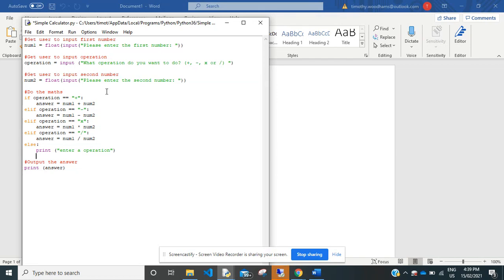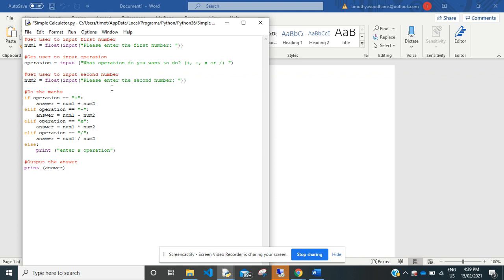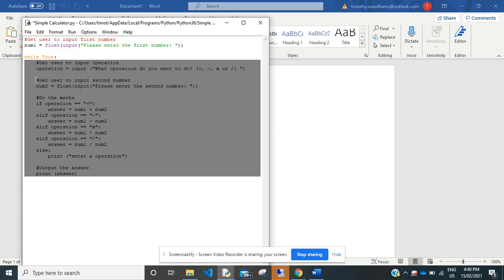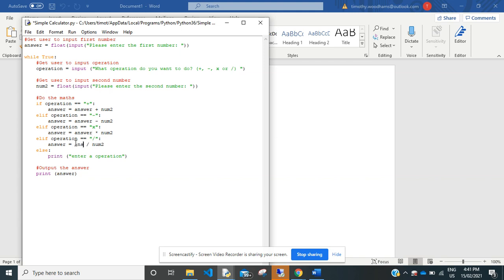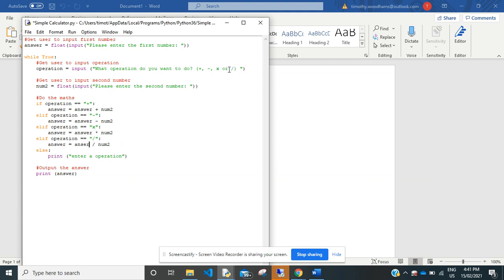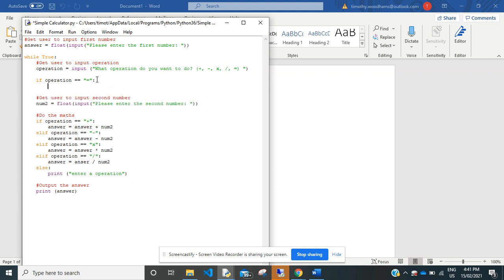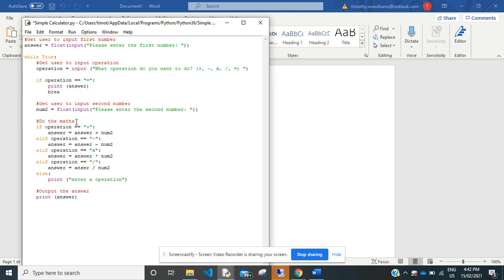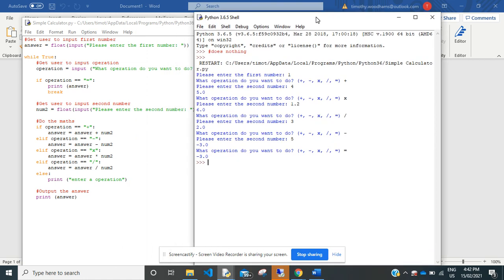IT Week 3 part B